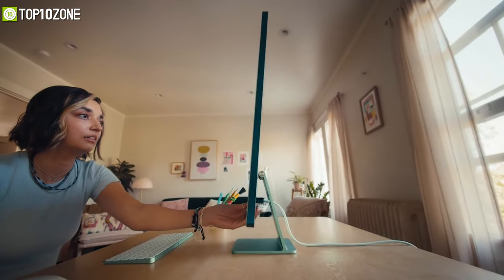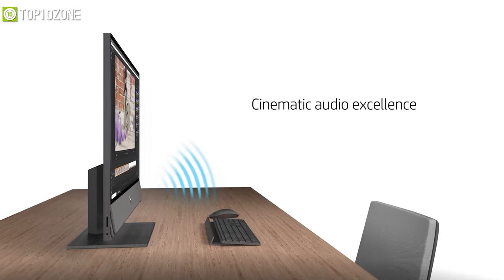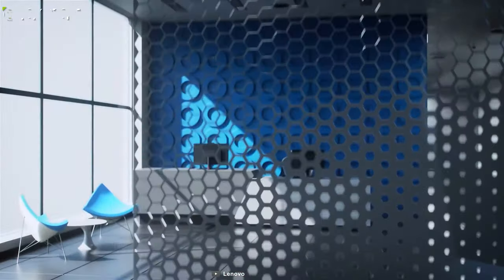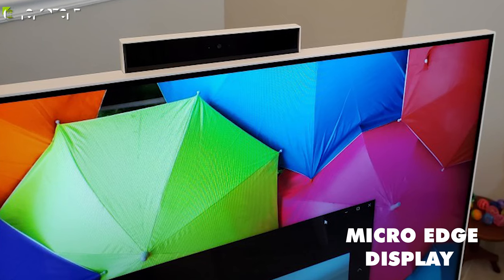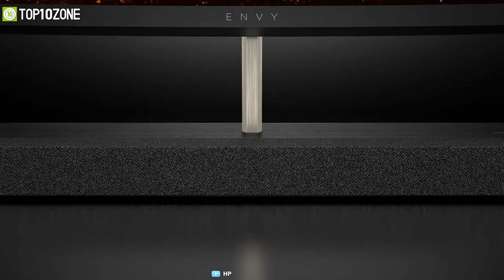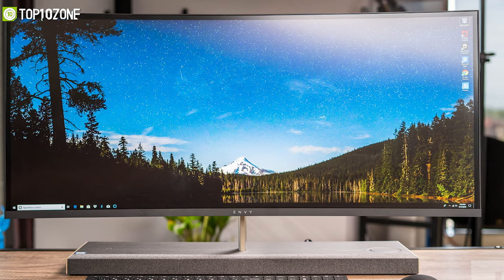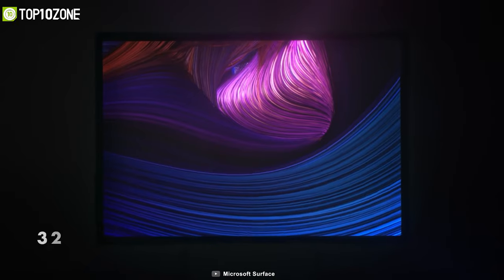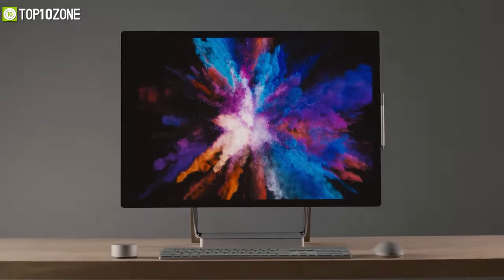Top 10 Best iMac Alternative All in One PC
Best iMac Alternative that are powerful and space-saving all-in-one solutions for your computing needs. So, here is our video on the Best iMac Alternative All in One PC just for you.